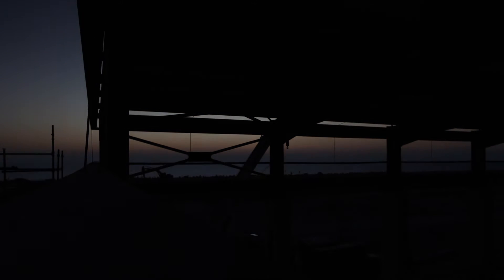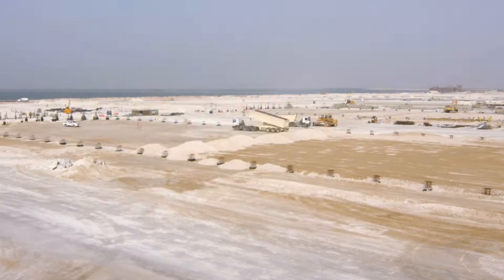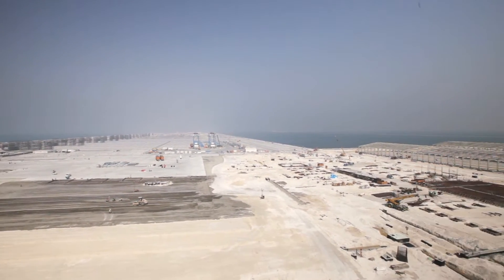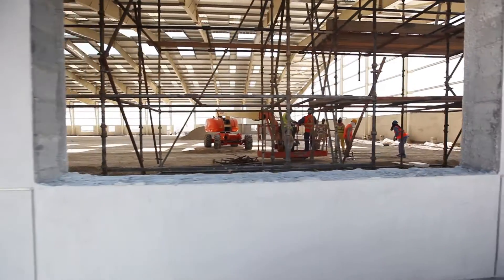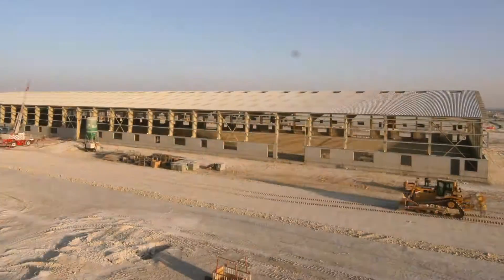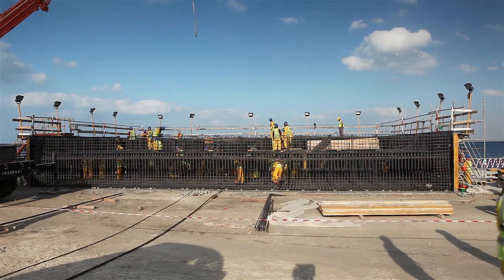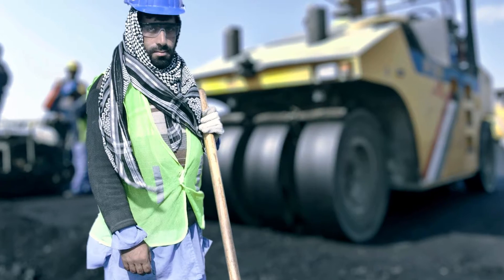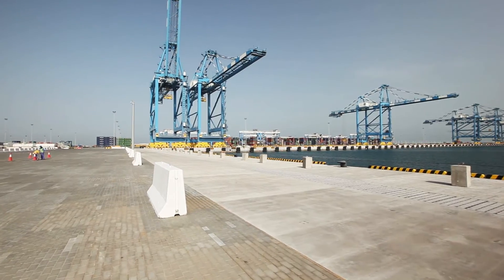Khalifa Port, Abu Dhabi // Construction Documentary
One of the biggest industrial ports worldwide, one of the biggest projects in middle east. panTerra.tv documented the construction of the Khalifa Port in Abu Dhabi over 3 years with high resolution time lapse, video and photography. Züblin and Al Jaber were responsible for the 209 offshore civil works.

Video produced by panTerra